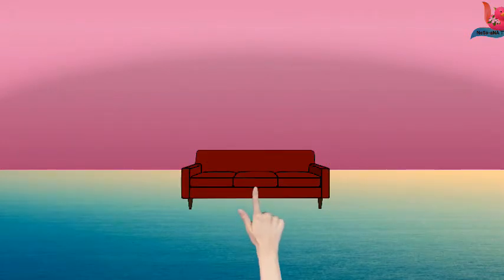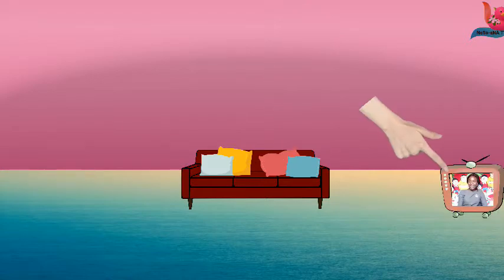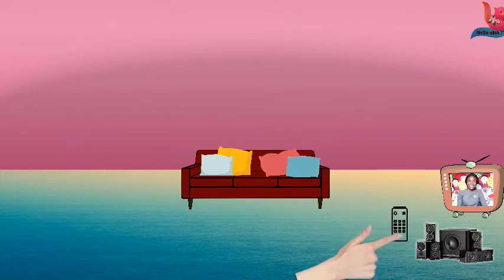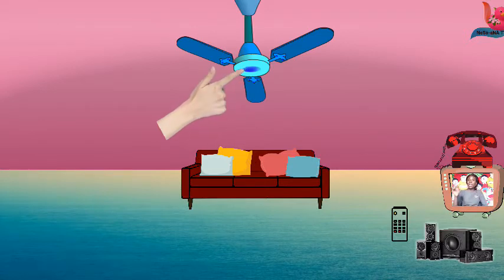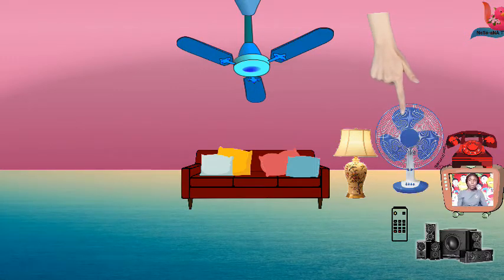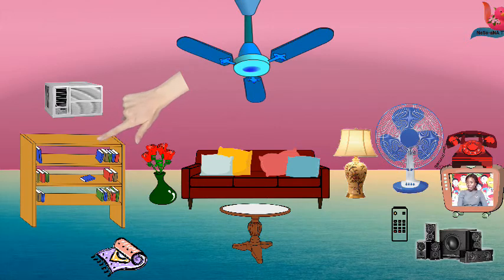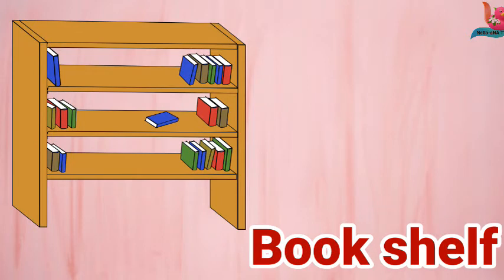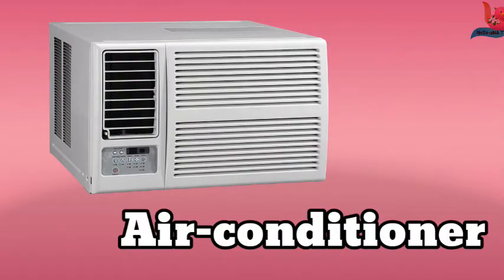Living Room for Kids |Things in the Living Room for Kids | Learn the Living Room in English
The Livingroom
This video comprises of the different things we can find in our living room.

The teaching phase is divided into two:
The first is comprehensive teaching while the children repeat thereafter, the second phase is a do-it-yourself section where pictures are displayed for the children to read and tell what each is called.
Constructive animations and designs were used to make it more like twenty-first-century learning. No kid would want to miss a slide.

NeSs-aNA TV Team is committed to giving you the best and keeping the channel child-friendly, you have nothing to worry about.